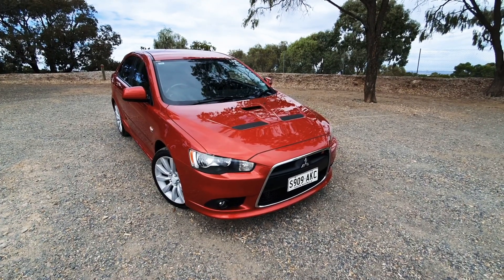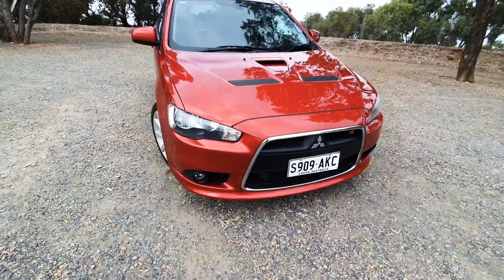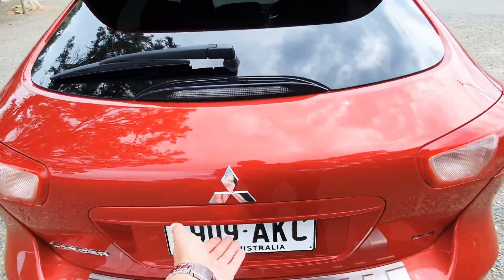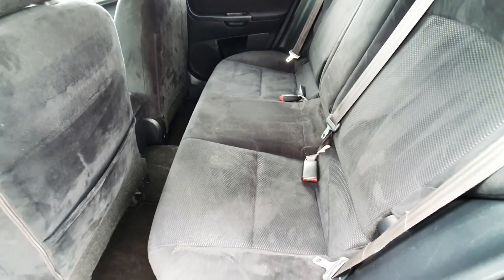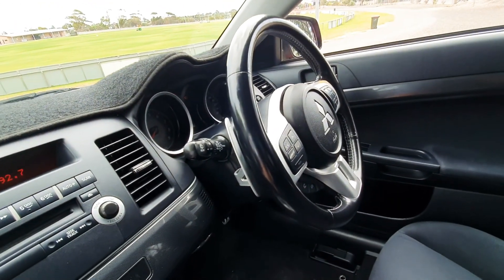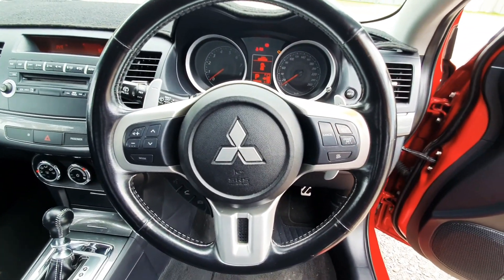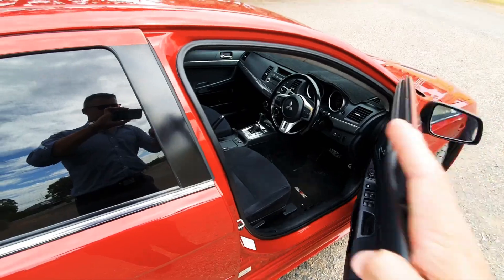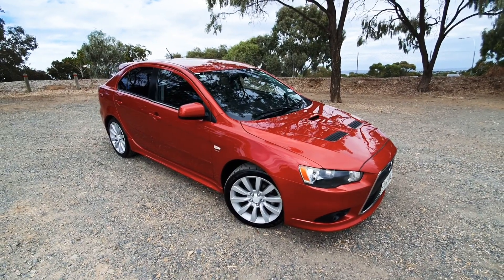2009 Mitsubishi Lancer RALLIART Edition (2L Turbo Petrol)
Virtual Presentation